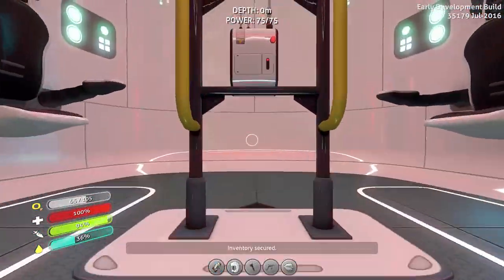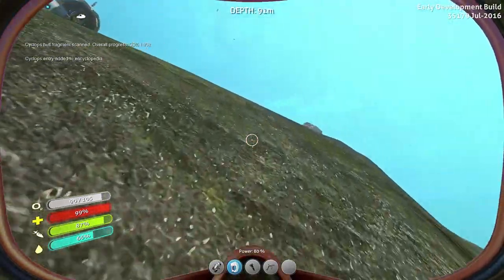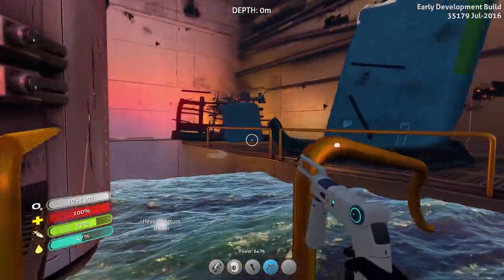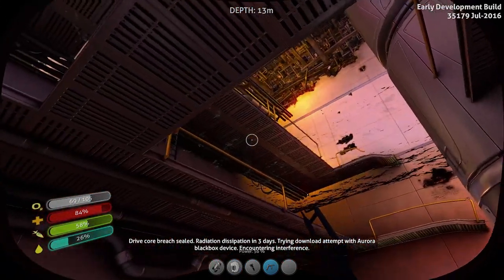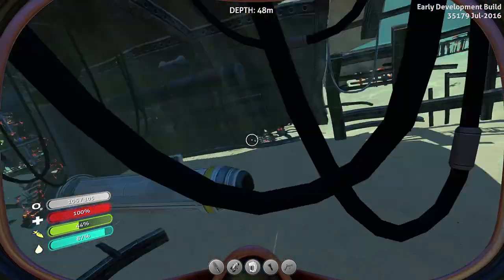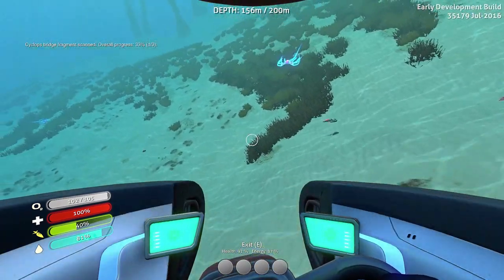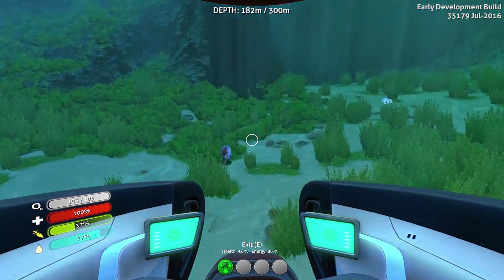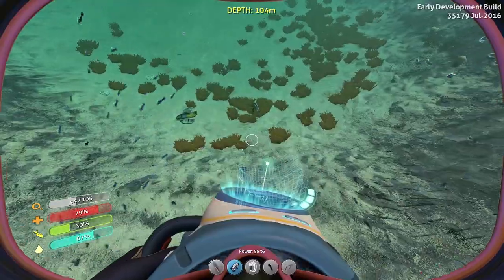Subnautica - Ep 4 - EXOSUIT INFO & PLANNING | Let's Play Subnautica (Gameplay)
Subnautica Gameplay - Welcome back to Let's Play Subnautica! Today we talk about the future of the Exosuit and it finally being added to the game fully. Subnautica is an open world, underwater exploration and adventure game. Today, we make our Seamoth! Let's Play Subnautica!

3,000 LIKES and I'll high five you!

Subnautica is an open world, underwater exploration and adventure game.

Intro/Outro Music "Glitz At The Ritz 1" by Gavin Luke